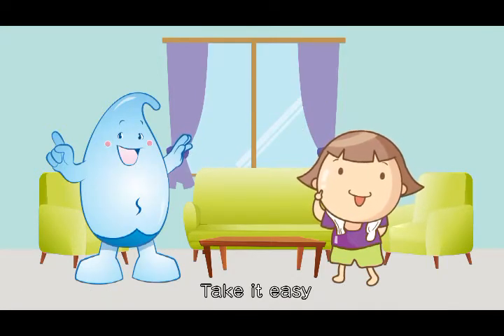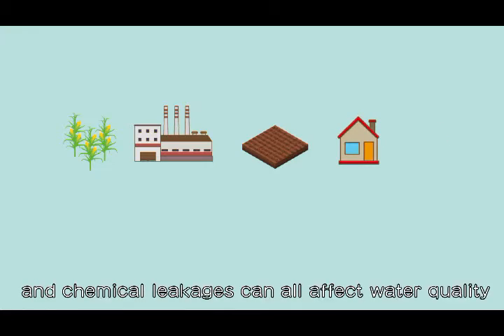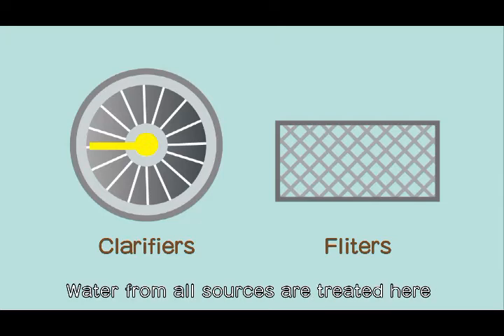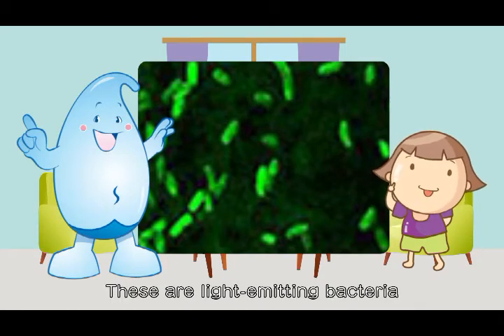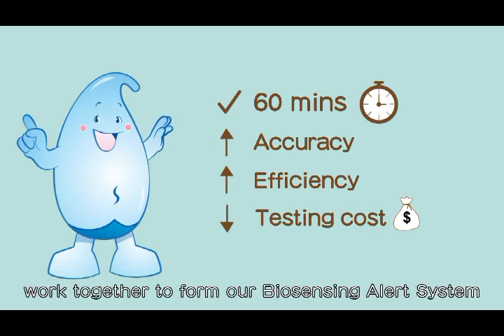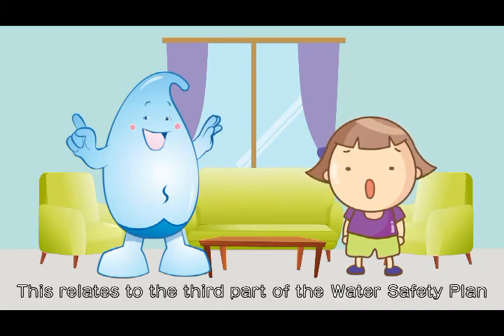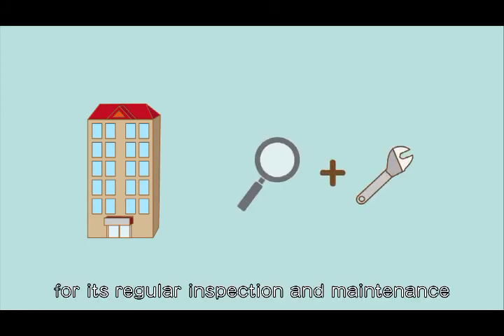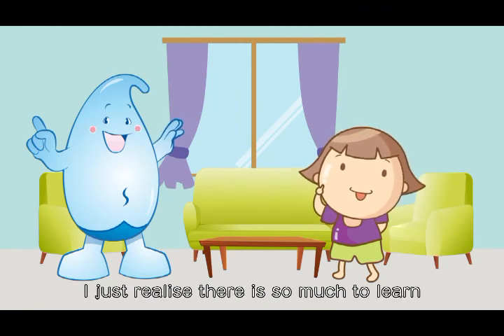Teaching Video: Topic 4 - Quality Water (KS1)